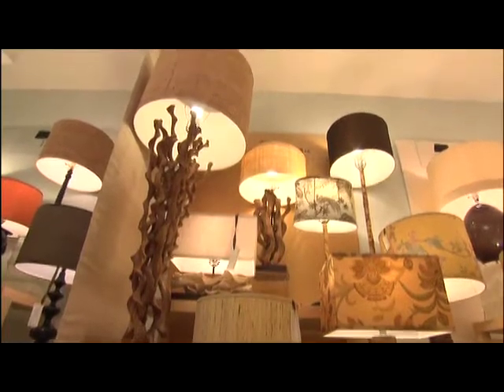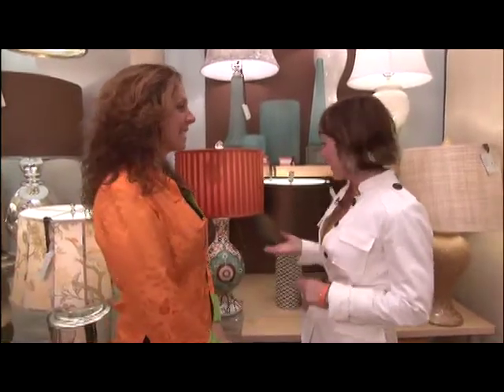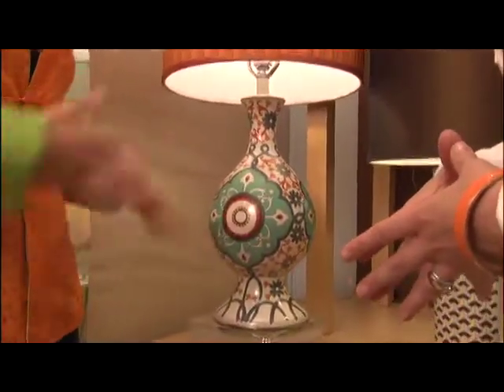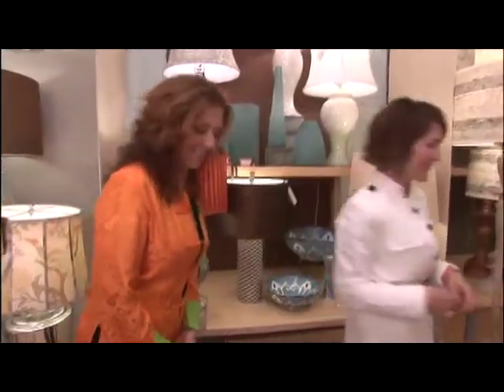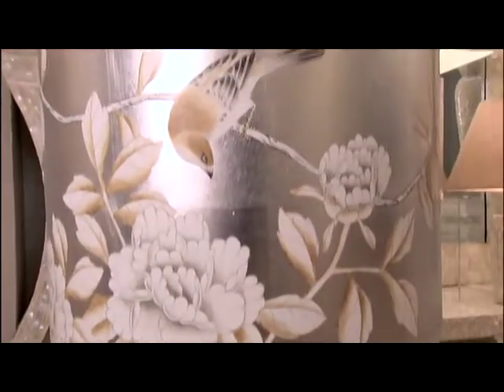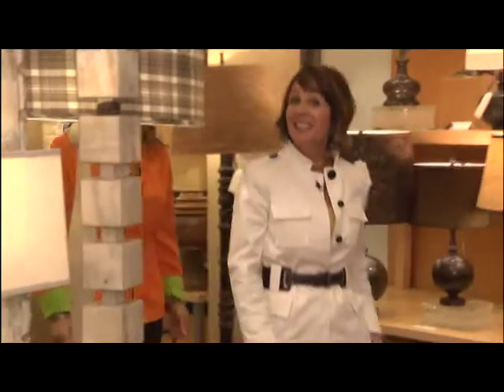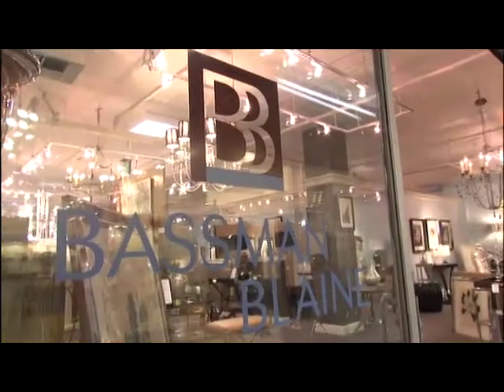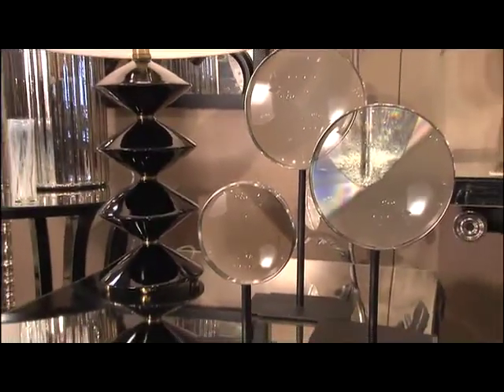HouseSmarts Design Smarts "Light it up" Episode 72